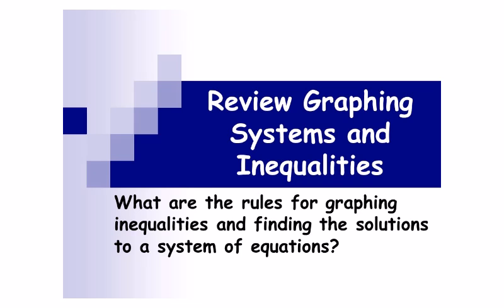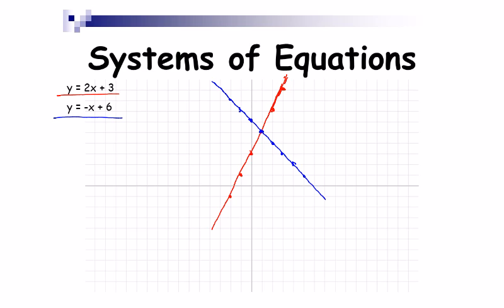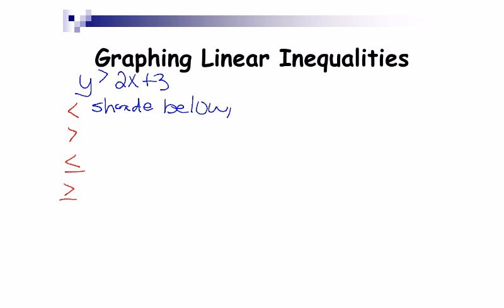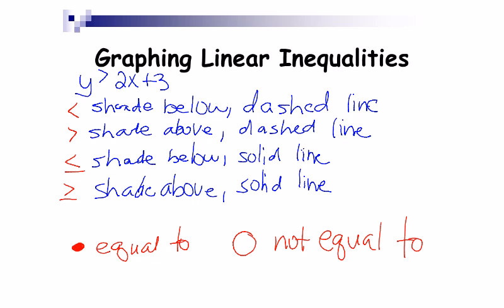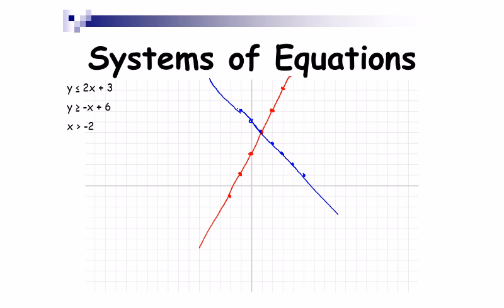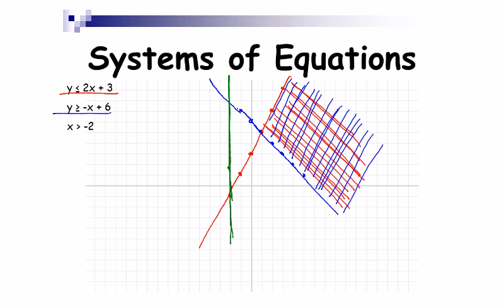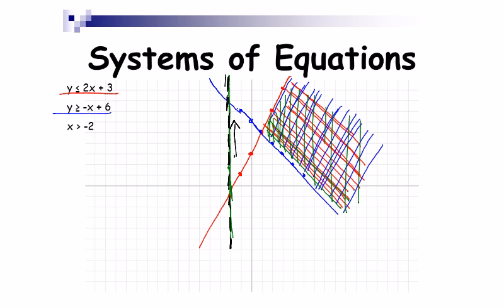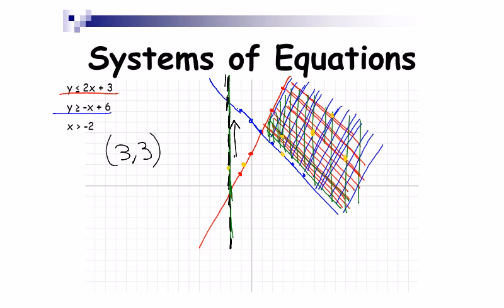Solving Systems and Inequalities by Graphing